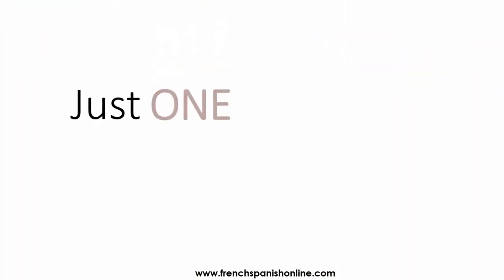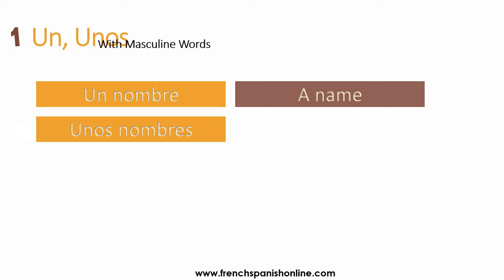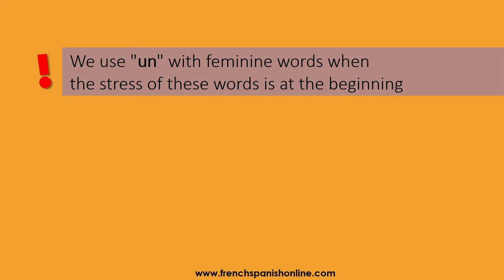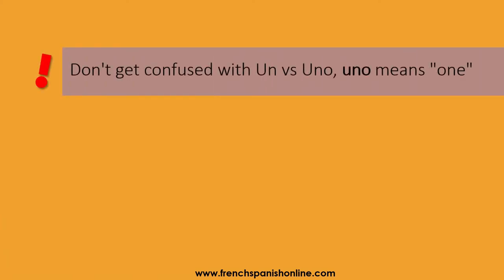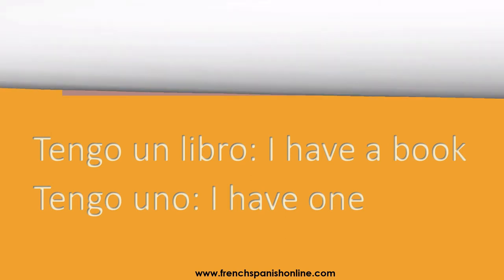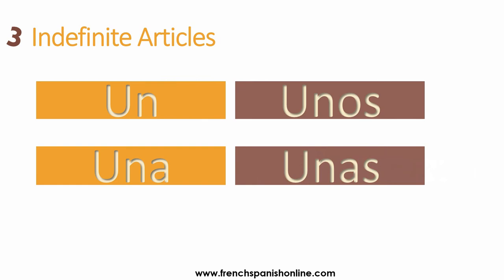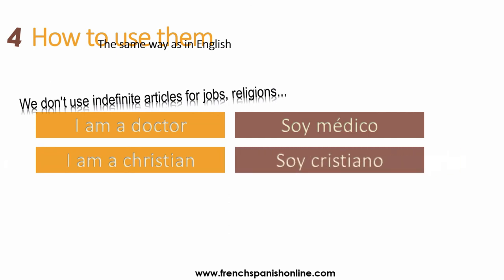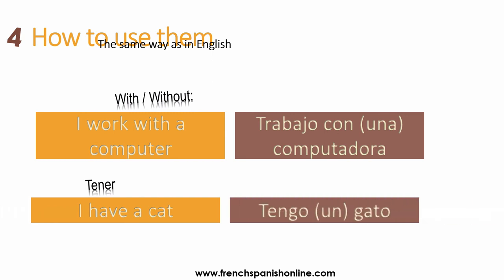Spanish indefinite articles